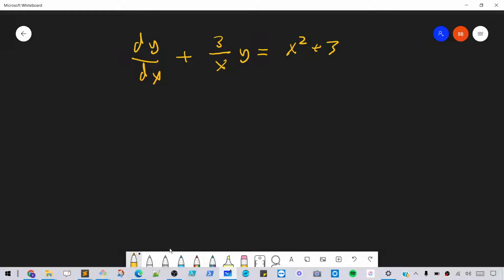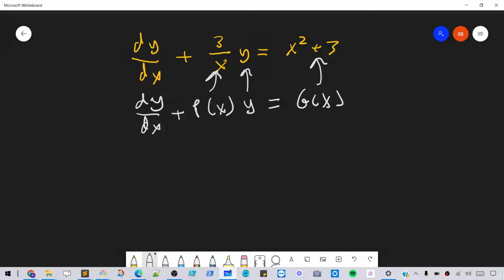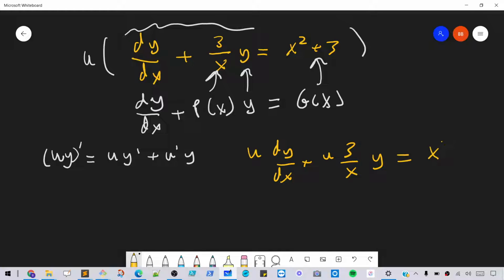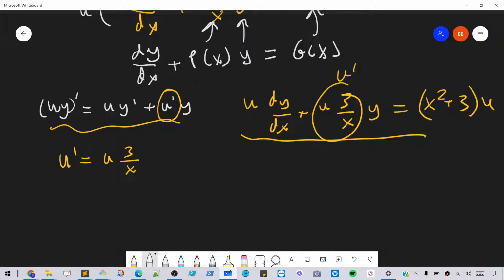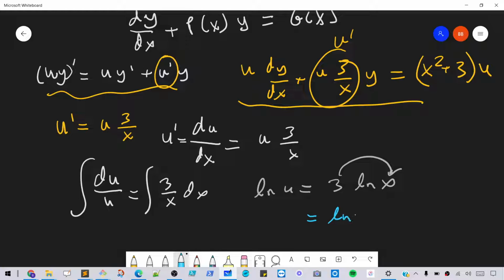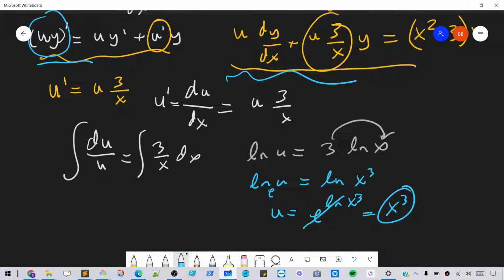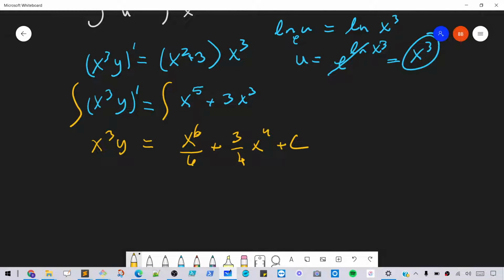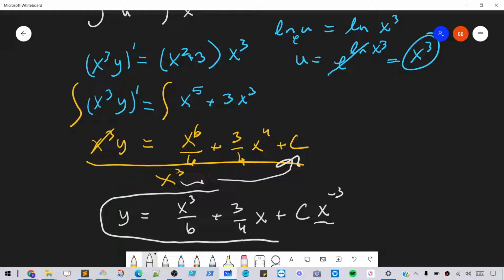Linear 1st order Differential Equation - example 2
Differential Equations